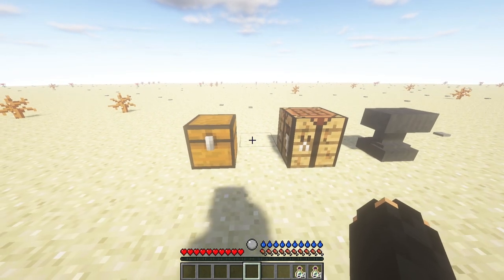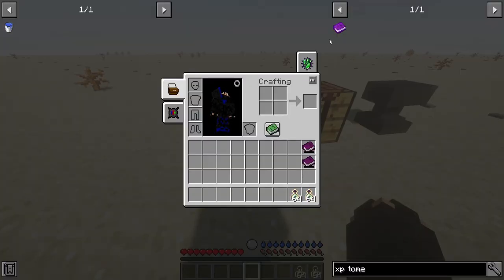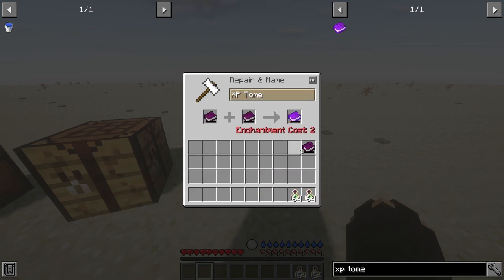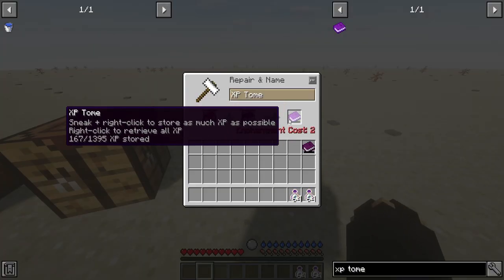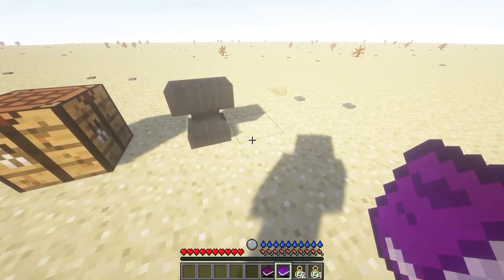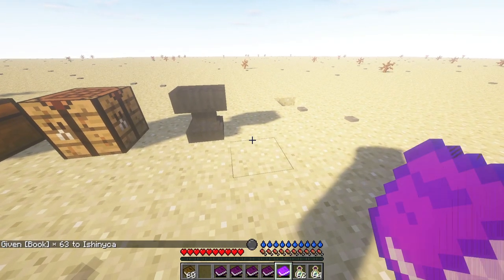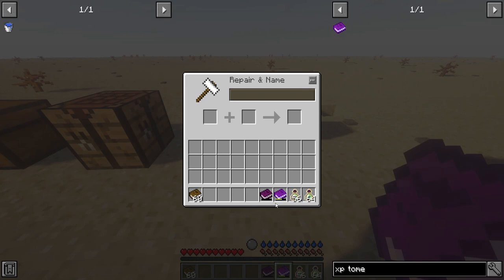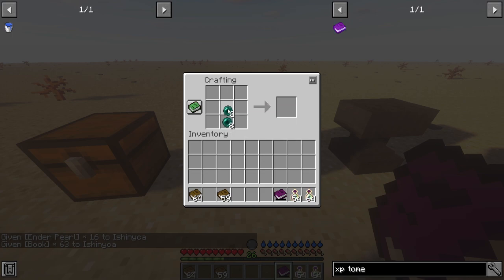Infinite EXP Gain Bug / Exploit in RLCraft v2.7.1 Minecraft Modpack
Please note that this is currently working for v2.7.1 on RLCraft! Any newer version past 2.7.1 is patched out!

A very easy to do bug/exploit in RLCraft where you can get tons of exp by only using a small amount of resources.

I am here to help and make sure the right play-makers and artists are given the proper credit.